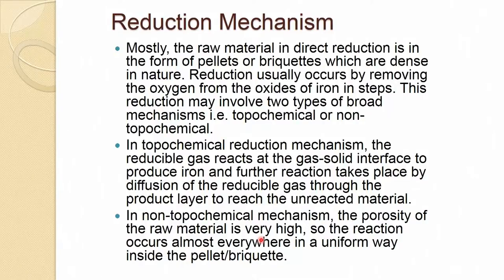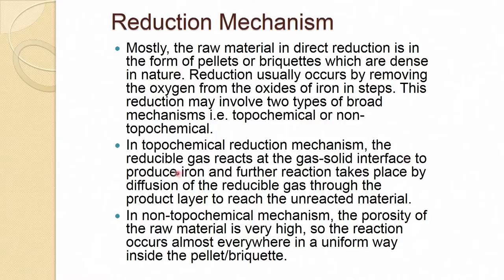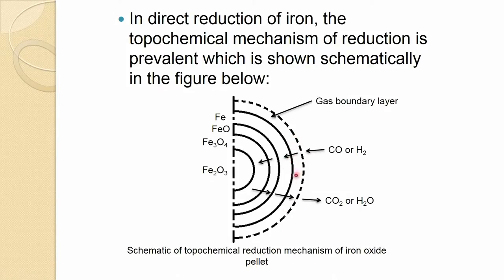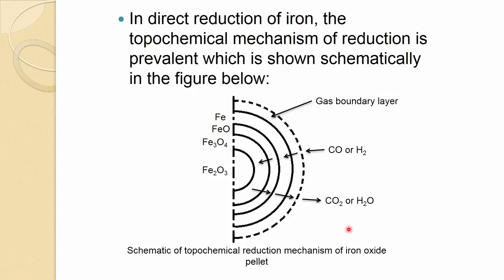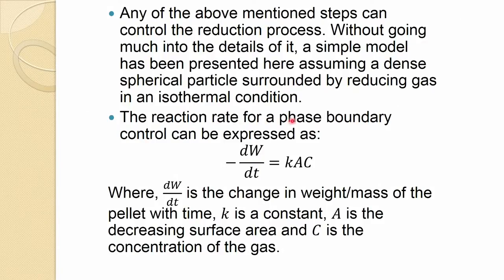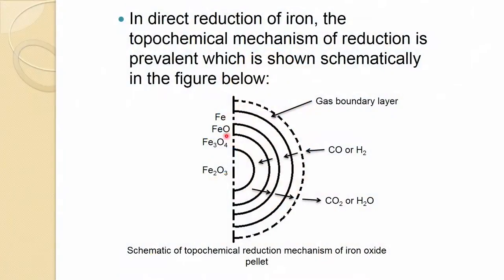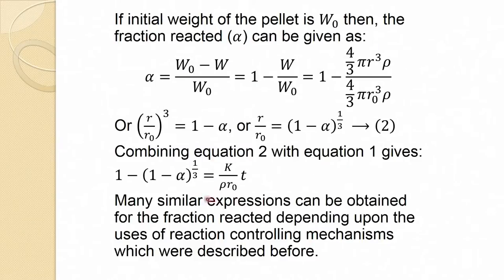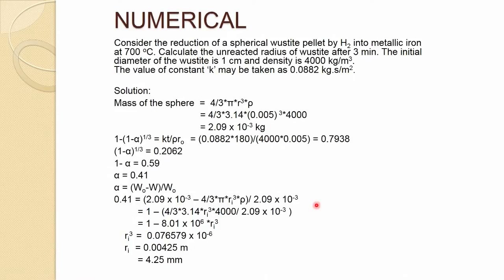Iron Making Lecture 34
Courses: Iron Making